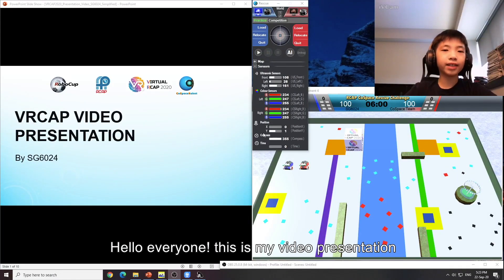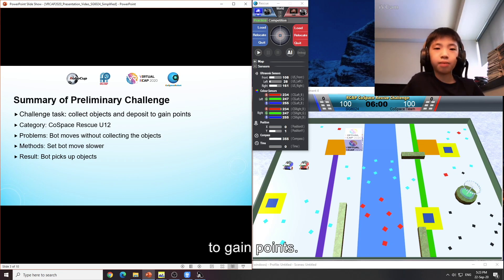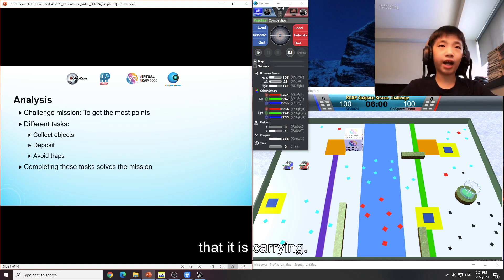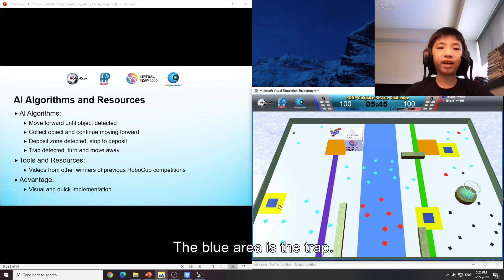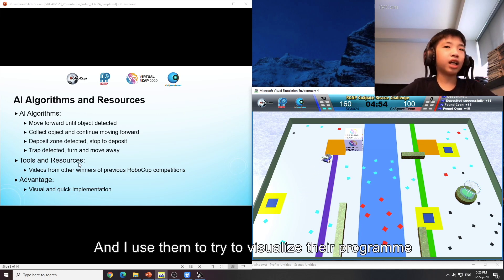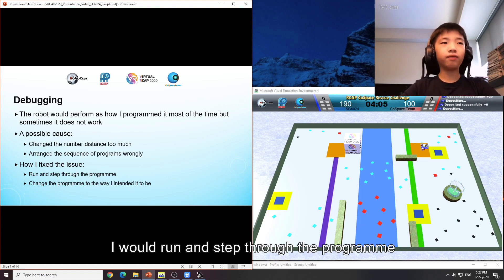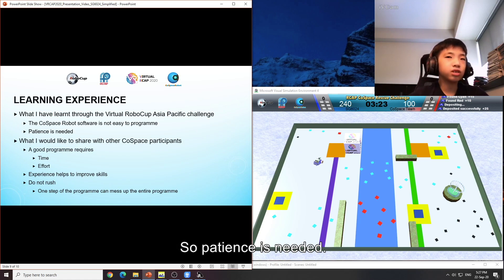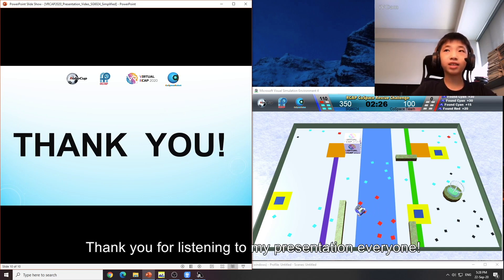R20.2.20 - SG6024 (Singapore Region) - Finalist Presentation - RCAP CoSpace Rescue U12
Team: SG6024
Region: Singapore
Category: RCAP CoSpace Rescue, U12

This presentation video is eligible for the RCAP Influencer Award The award consists of five categories
𝗣𝗲𝗼𝗽𝗹𝗲’𝘀 𝗖𝗵𝗼𝗶𝗰𝗲: in recognition of Sharing Video with 𝙈𝙤𝙨𝙩 𝙇𝙞𝙠𝙚𝙨
𝗘𝗱𝘂𝗰𝗮𝘁𝗶𝗼𝗻𝗮𝗹 𝗩𝗮𝗹𝘂𝗲: in recognition of Sharing Video with 𝙃𝙞𝙜𝙝𝙚𝙨𝙩 𝙒𝙖𝙩𝙘𝙝 𝙏𝙞𝙢𝙚
𝗖𝗼𝗺𝗺𝘂𝗻𝗶𝘁𝘆 𝗔𝘄𝗮𝗿𝗲𝗻𝗲𝘀𝘀: in recognition of Sharing Video with 𝙈𝙤𝙨𝙩 𝙎𝙝𝙖𝙧𝙚𝙨